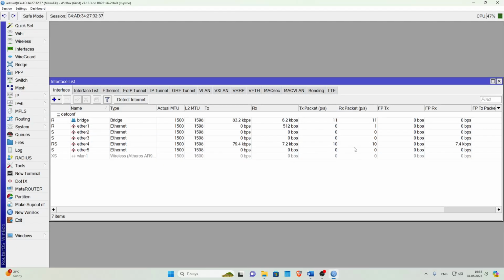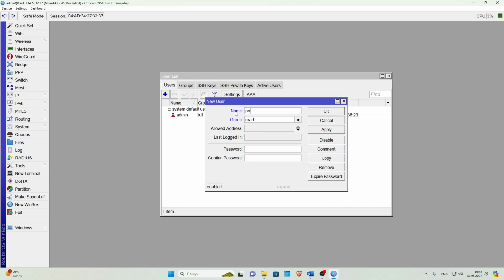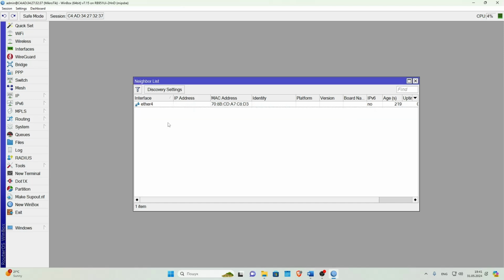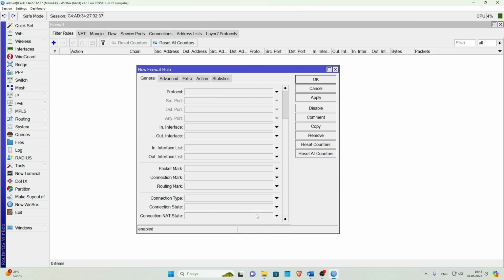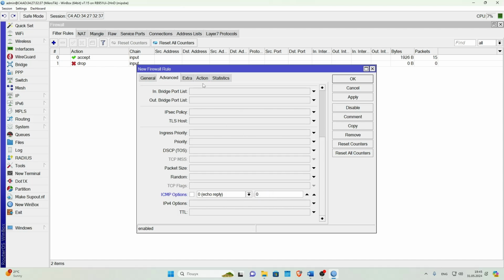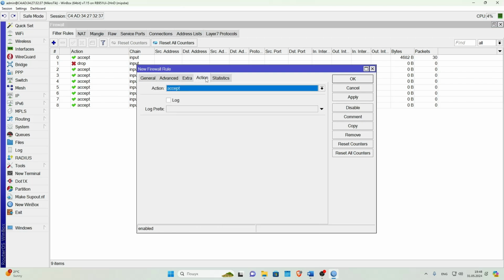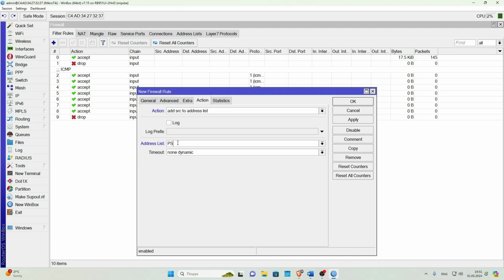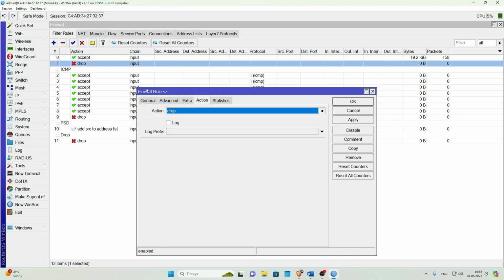Protection of Mikrotik routers | Protection of Mikrotik routers from cyber threats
Video instructions for setting up protection of mikrotik routers against hacking and unauthorized access